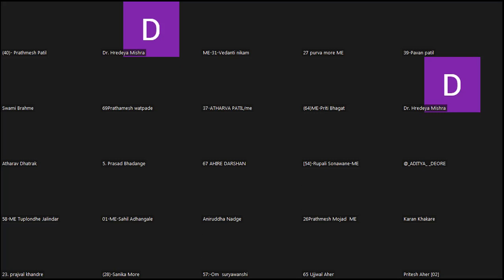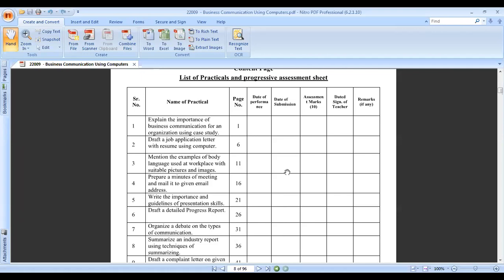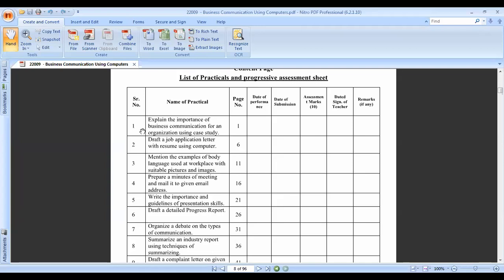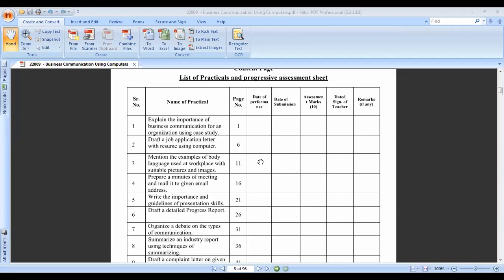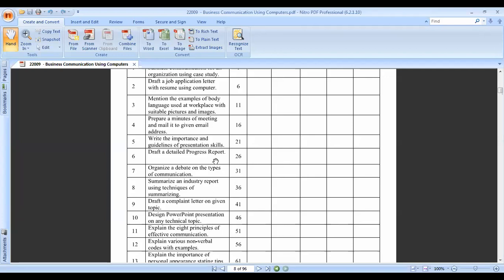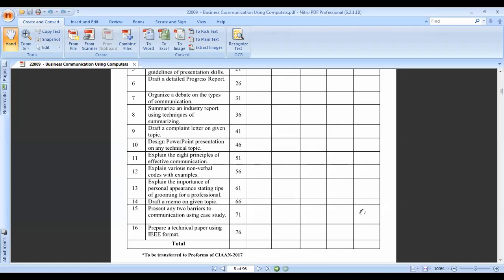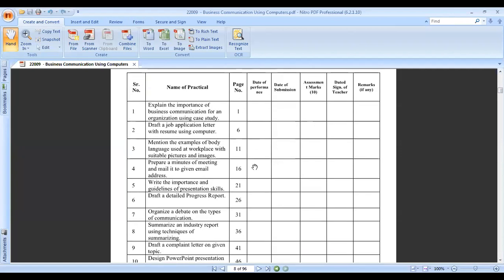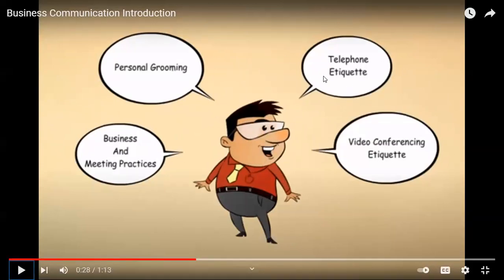BCC PR 1 Part 1